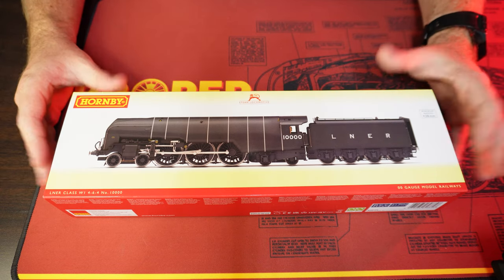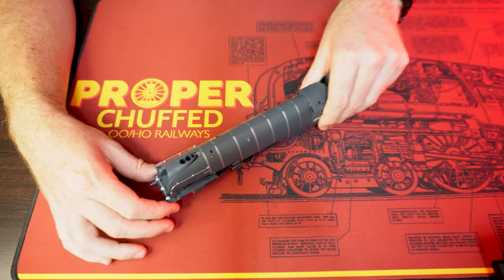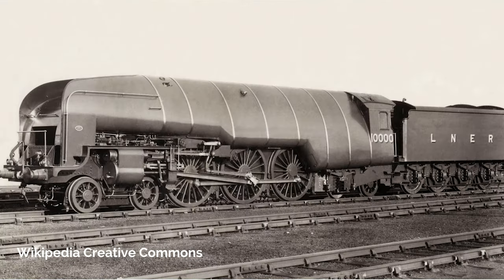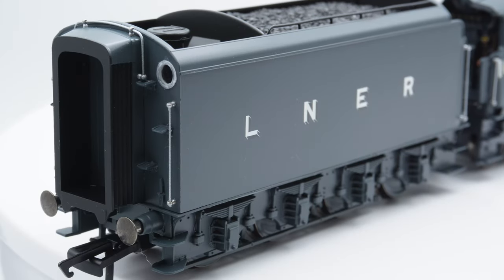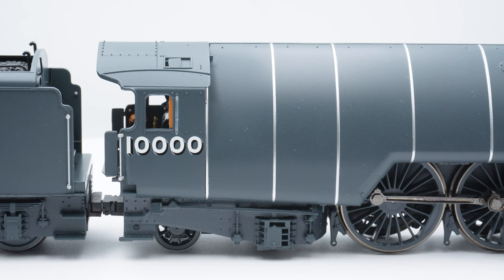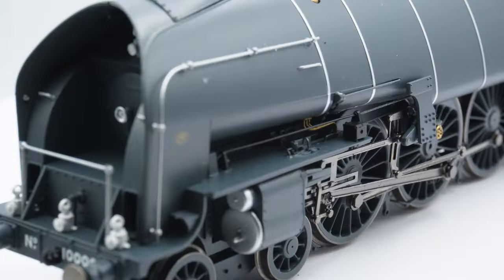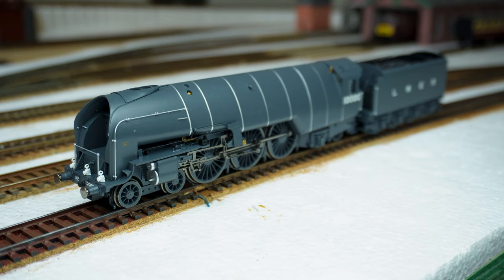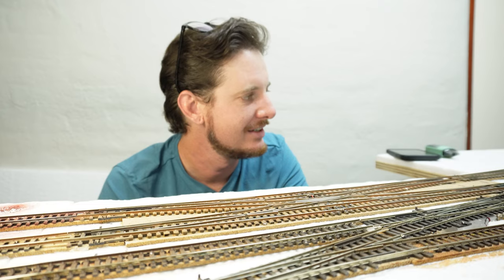W1 Hush Hush - BRILLIANT NEW Sound Profile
A new sound profile for DCC HM7000 and we have the most superb loco to run it with, let's take a closer look at the magnificent model by @HornbyModelRailways  and explore the finer points of the design!